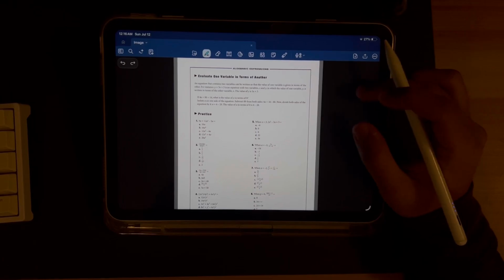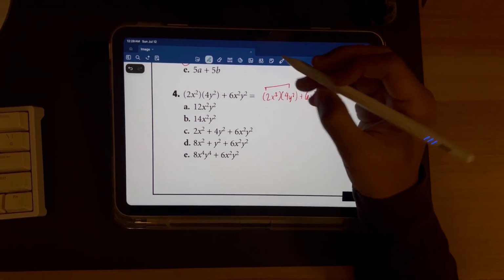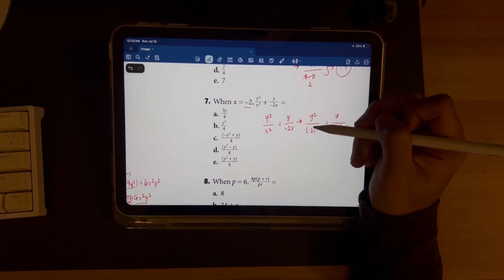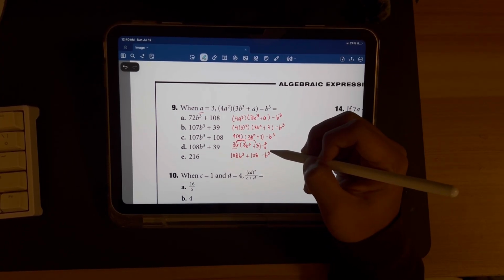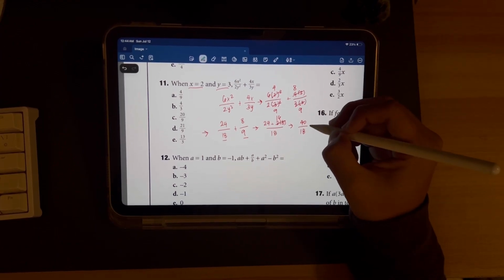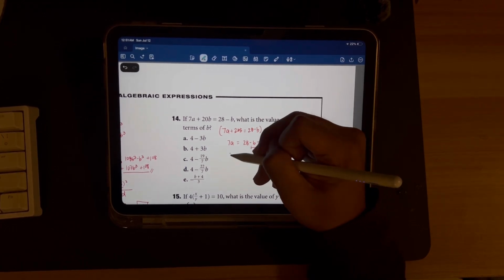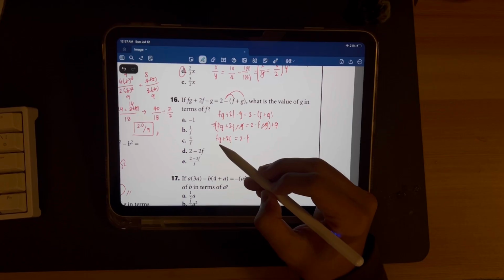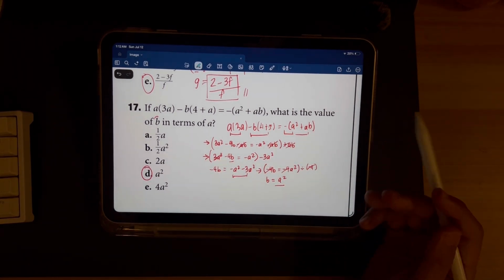Teaching You MATH ASMR (Basic Algebra)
Hello ~

So for this video, I answered 17 standardized math questions, all with respective solutions. They are composed mainly of basic algebraic expressions, covering rules such as substitutions, distributions, and cancellations.

I hope you’d find this video helpful, tingly, and informative.

Device: Ipad A16
Pencil: Goojodoq 11